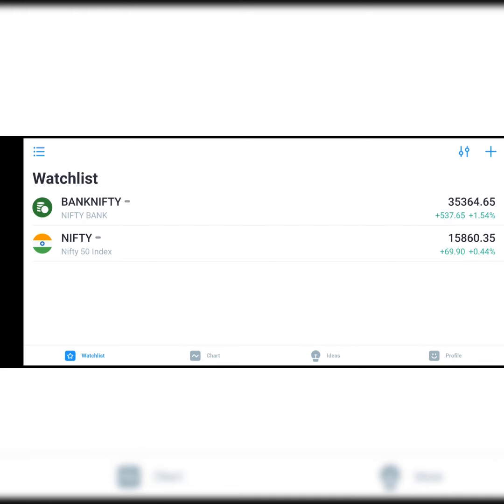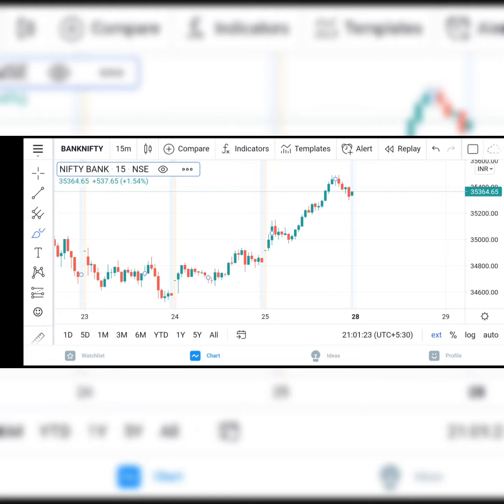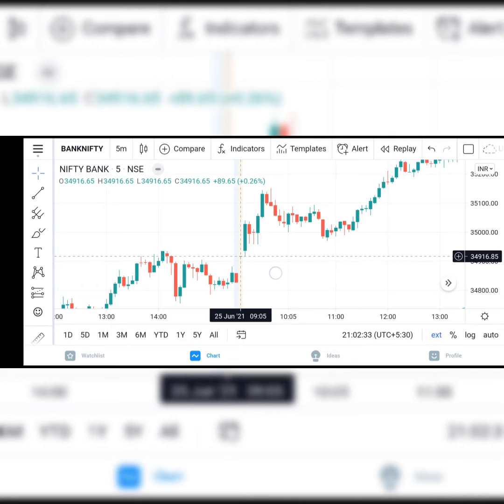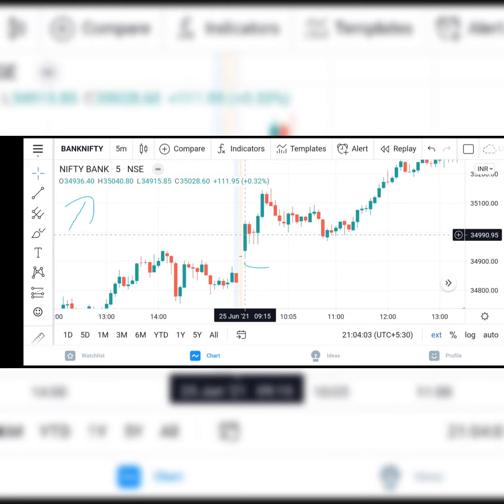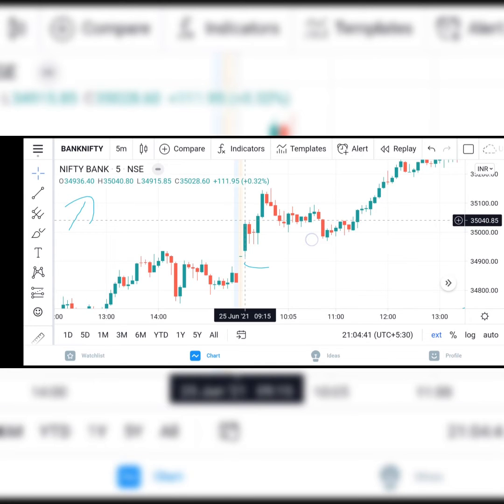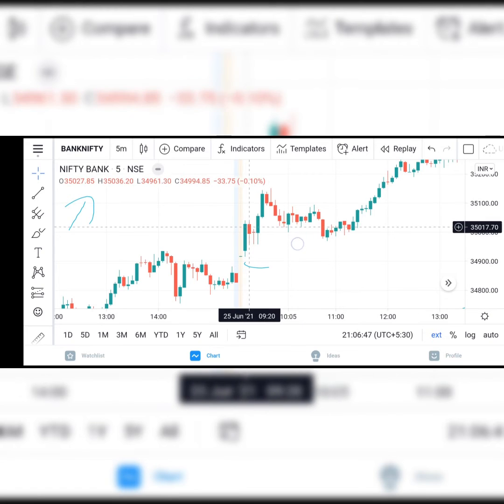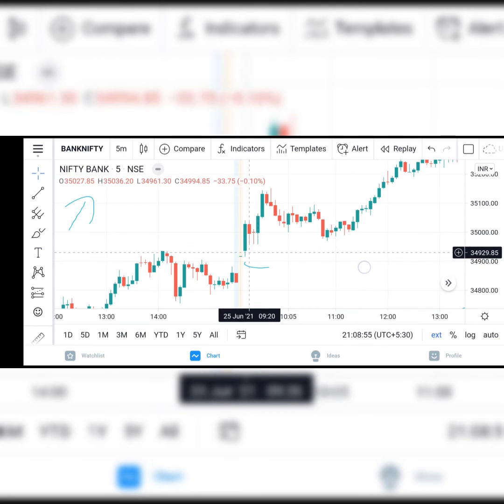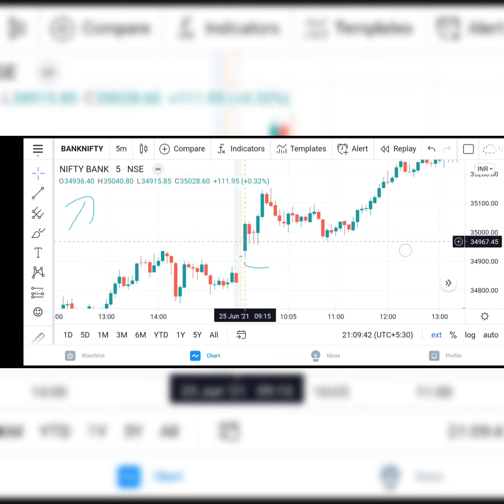Basics of stock market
Understanding about Candlesticks... 🙏🔥😎